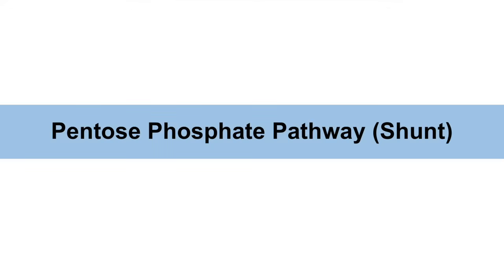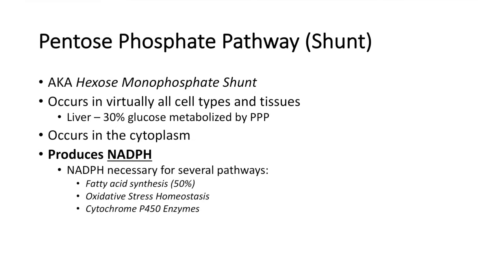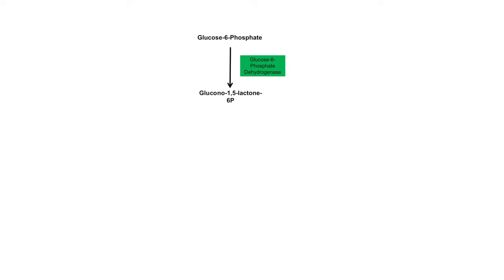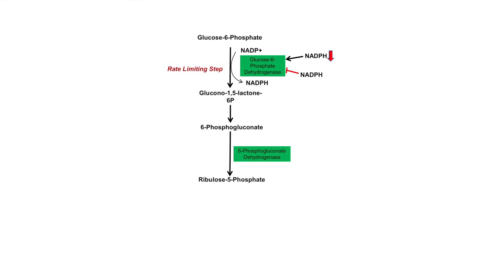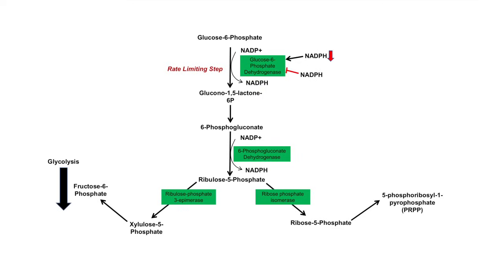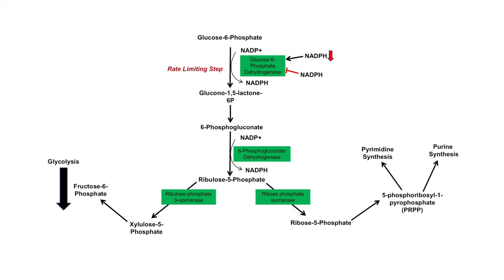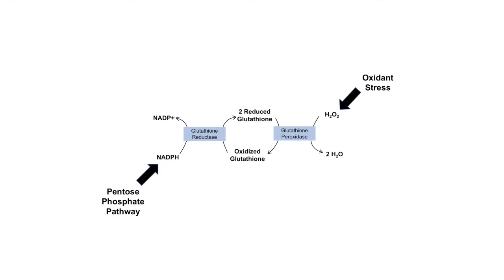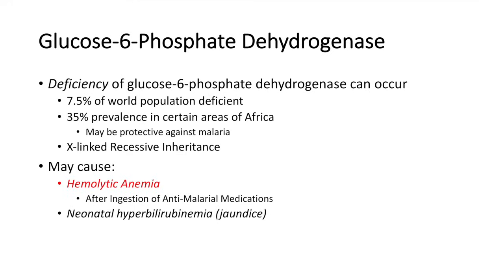Pentose Phosphate Pathway - Regulation, Purpose and Importance in Human Health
Video lesson on the pentose phosphate pathway (hexose monophosphate shunt), the purpose of the pathway and the importance in human health.

Hey guys! In this lesson, I talk to you guys about the pentose phosphate pathway, what the purpose of the pathway is, how the pathway is regulated, and why the pathway is so important in human health and some health conditions that can arise from problems in the pathway.

Try Audible and Get A Free Audiobook (great for studying some topics!)

JJ